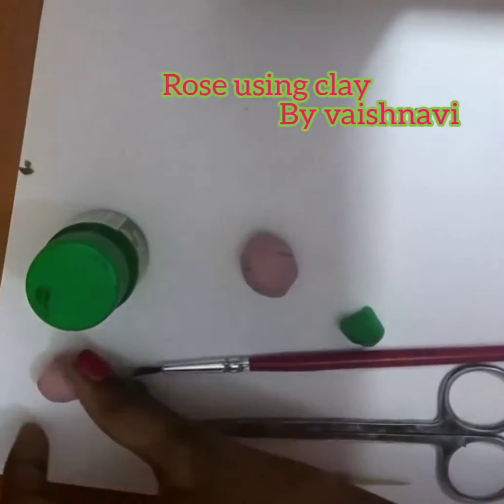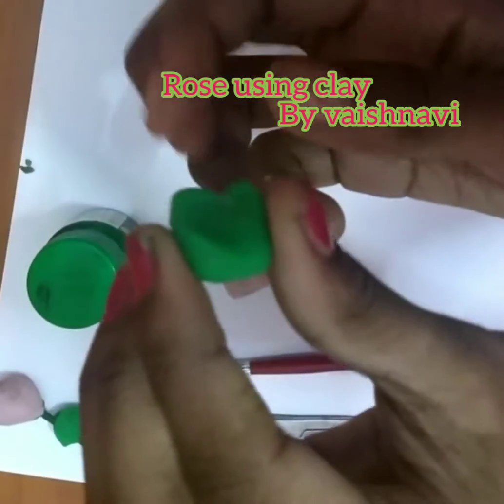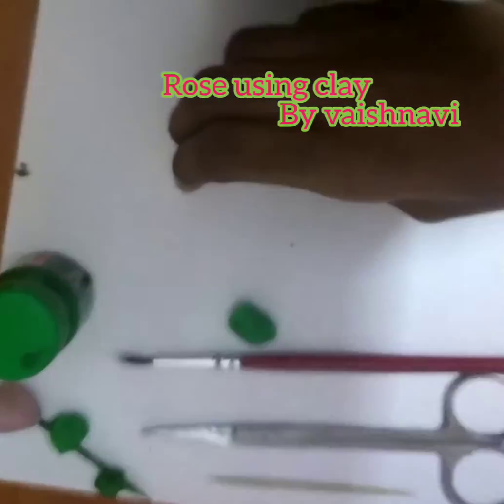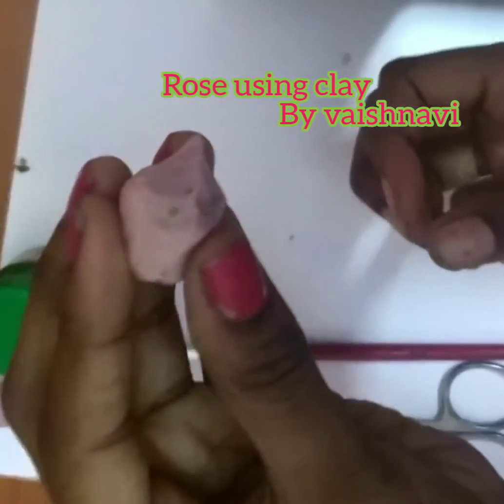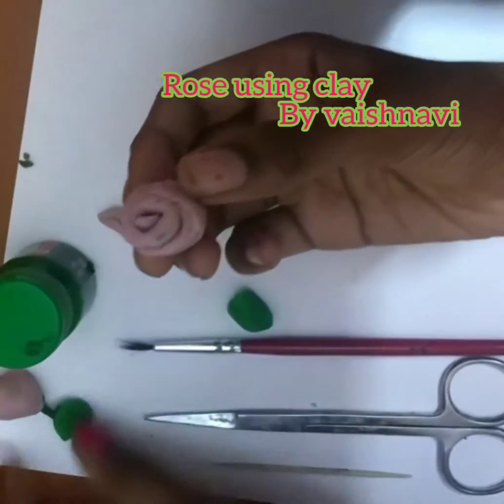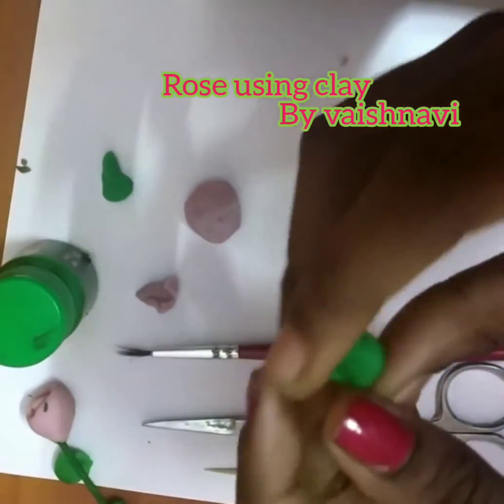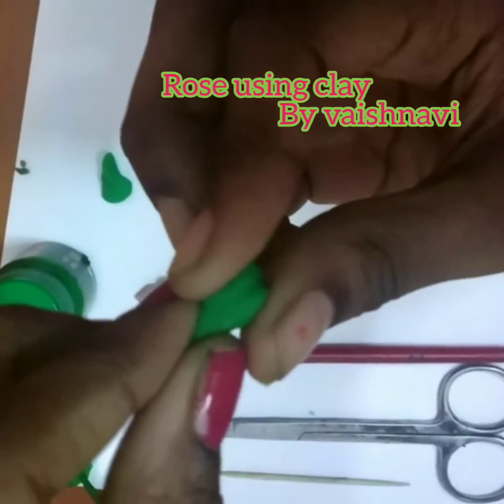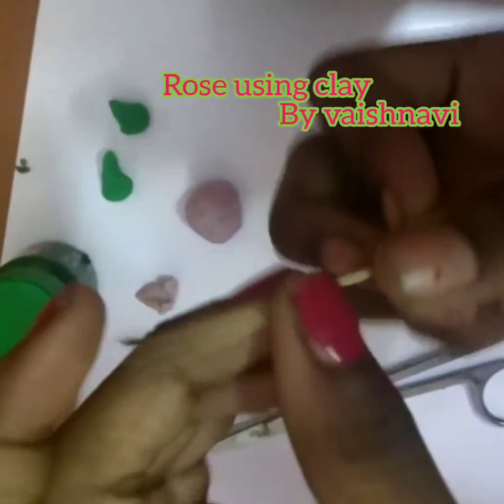Rose using clay by vaishnavi